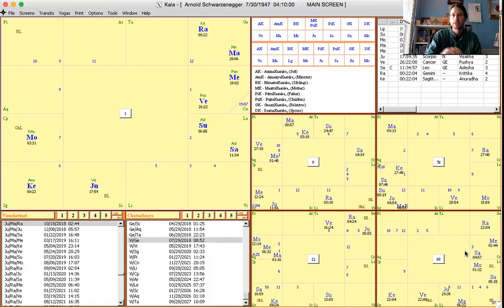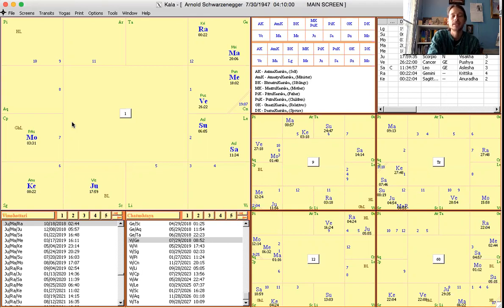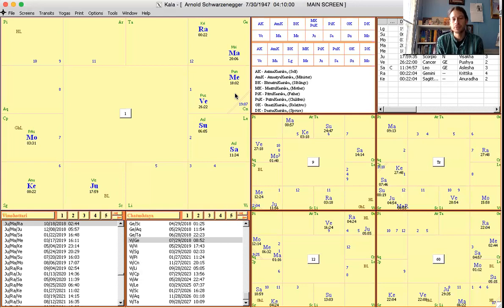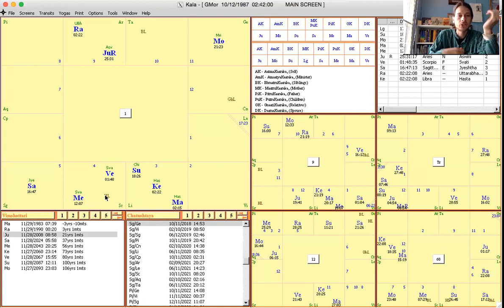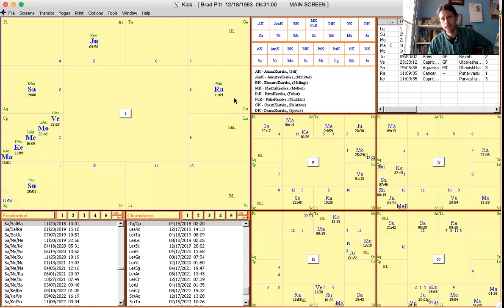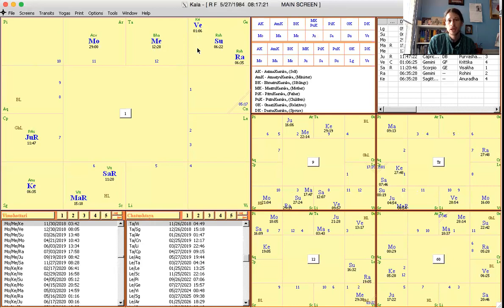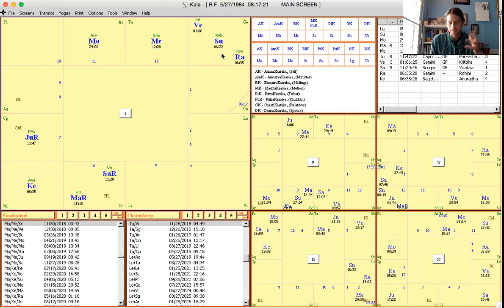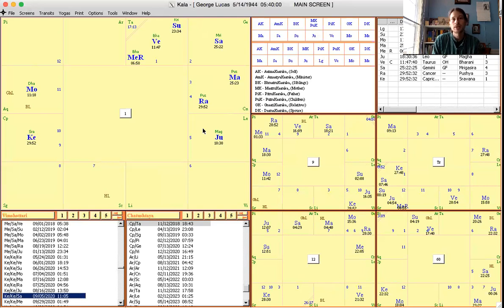Even More Examples of Venus delighted by Mercury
Here are more examples of Venus delighted by Mercury. We look at Brad Pitt, George Lucas, Arnold Shwarzenegger, and some normal non famous folks too.

If you want to go deeper into vedic astrology, consider enrolling in my online school

If you need answers to your questions soon and do not have a lifetime to study, a good decision is to hire an experienced astrologer who is skilled and can answer your questions accurately.

And last but not least, if you want the answers to all questions for all time, consider learning meditation, or taking your meditations a step further with private Kriya yoga meditation lessons.  These are done in person or via zoom conference, or over the phone.